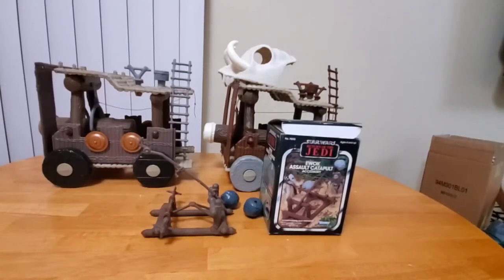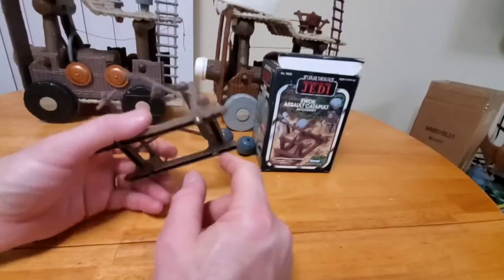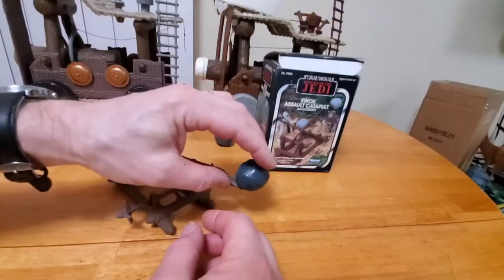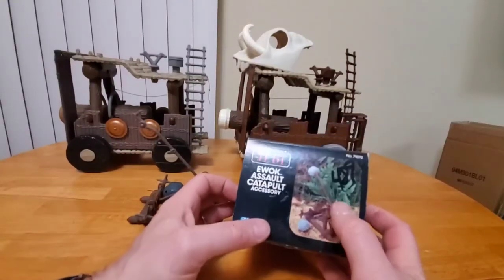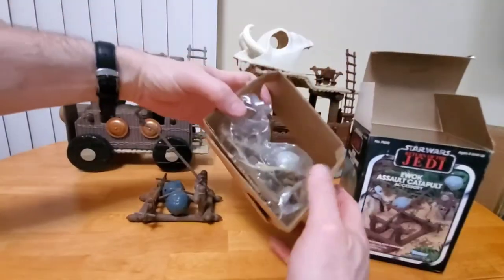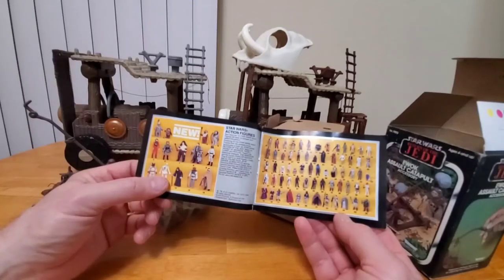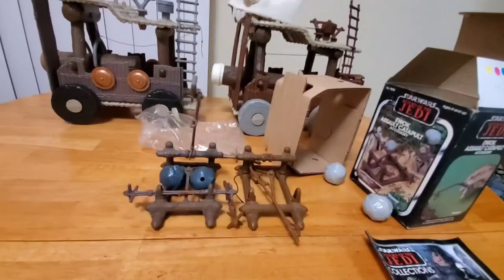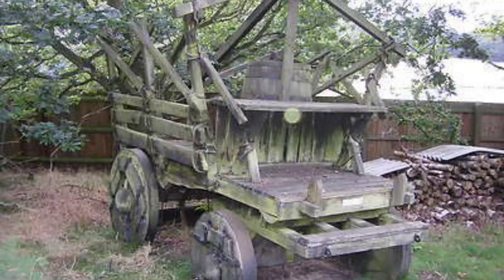Kenner Ewok - Robin Hood Battle Wagon Comparison, Part 2